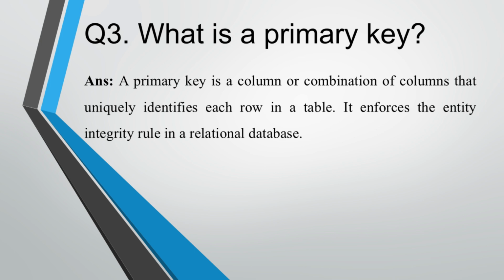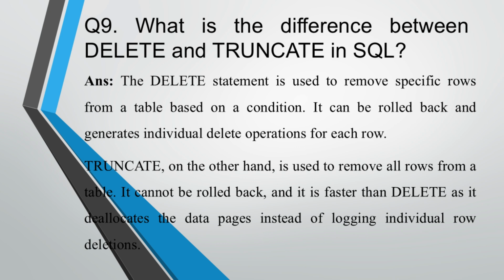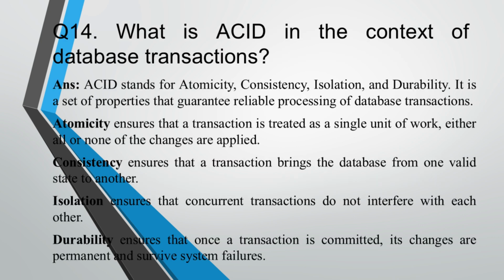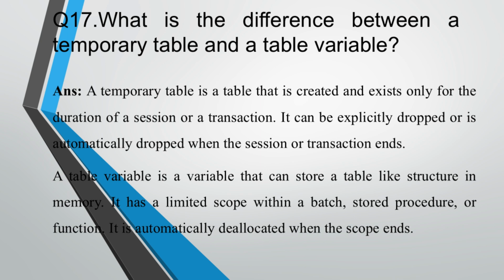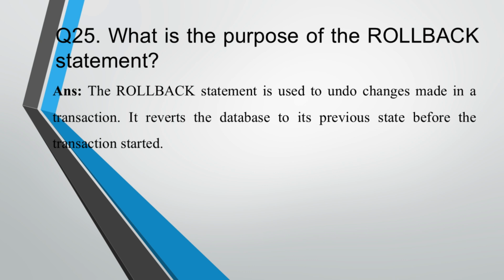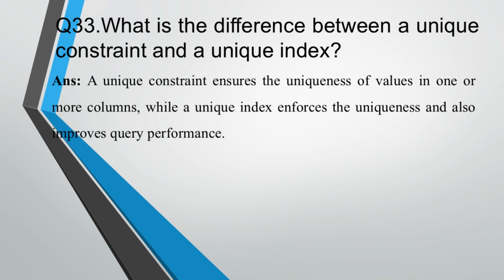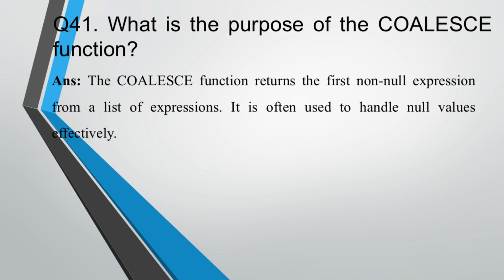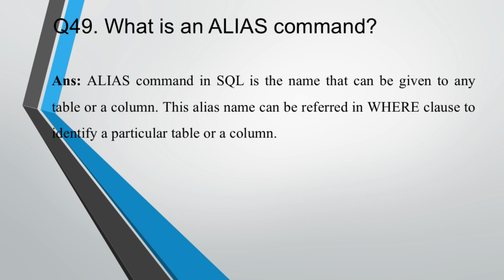Mastering SQL: Top 50 Interview Questions Explained!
Are you preparing for your next SQL job interview? This video has got you covered! We've compiled 50 essential SQL interview questions that will help you tackle even the trickiest queries with confidence. From foundational concepts to advanced techniques, we break down each question and provide clear, concise answers to help you understand the "why" behind the solutions.
Whether you're a beginner or an experienced professional, this video is your ultimate guide to sharpening your SQL skills and acing that next opportunity. Perfect for roles such as Database Administrator, Data Analyst, and SQL Developer.